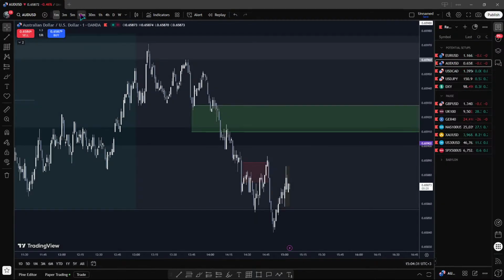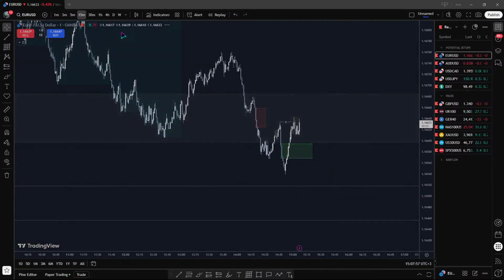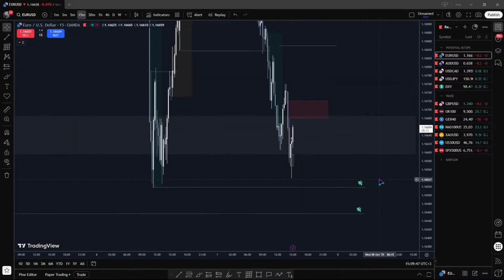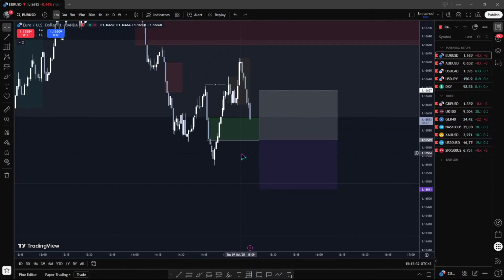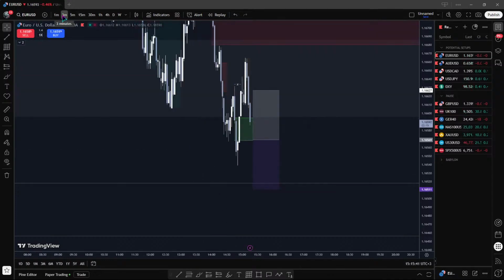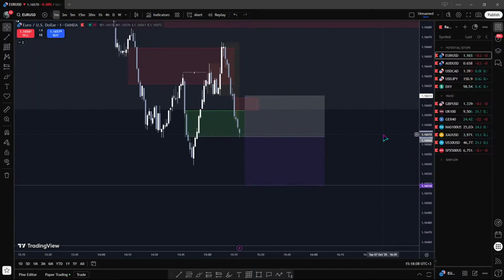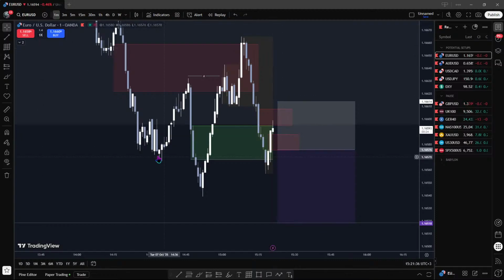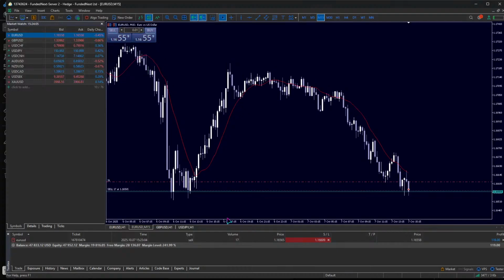🛑LIVE - Road to Payout - DAY 26 NY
it's time for us to finally commit. To become that version of ourselves that we know we are destined to be.
This year will be ours. Because we locked in. We finally stayed consistent

And remember, I LOVE YOU